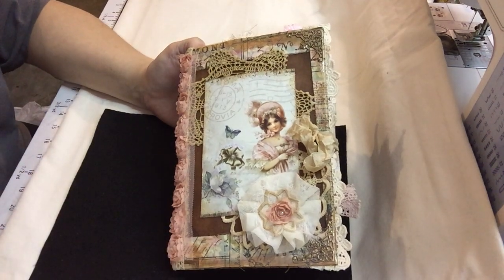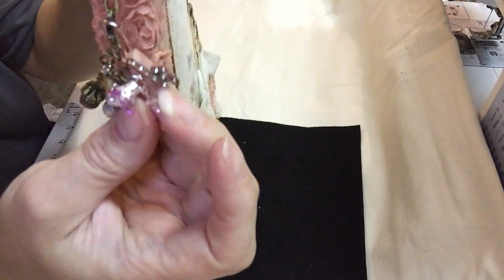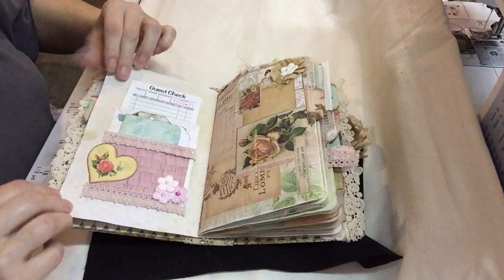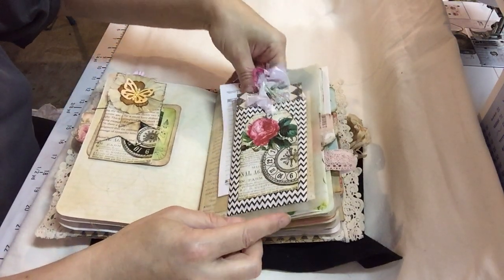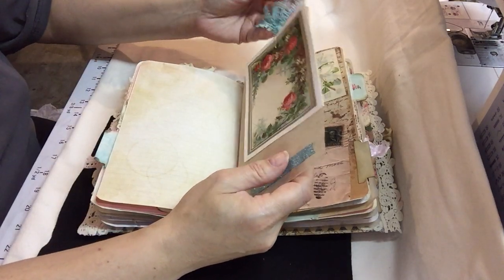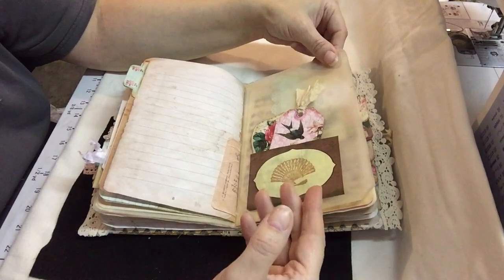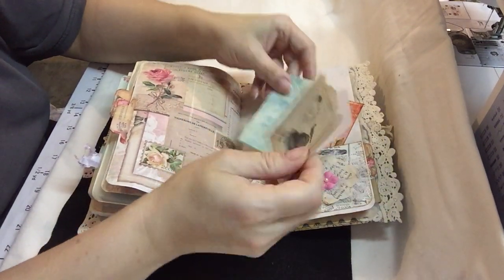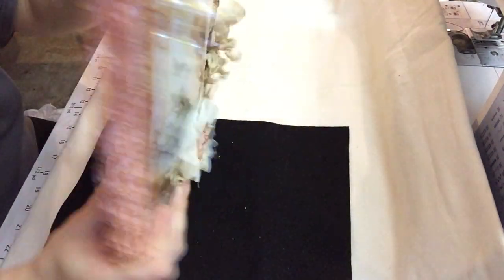Junk Journal Junkies Simple Single Signature Swap for Beginners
Junk Journal Junkies Simple Single Signature Swap for Beginners 9x12 envelope Junk Journal Challenge.